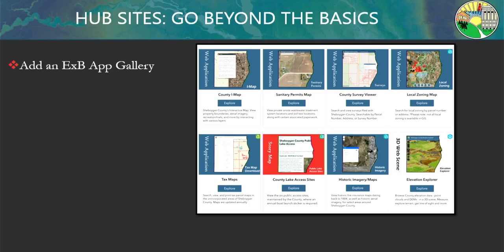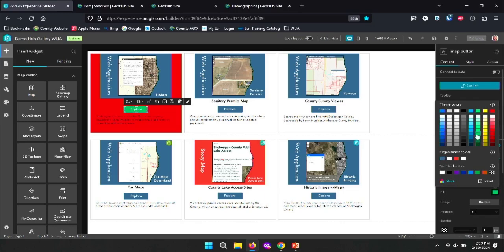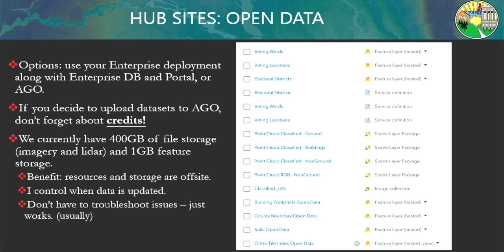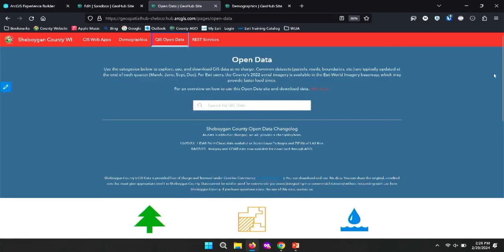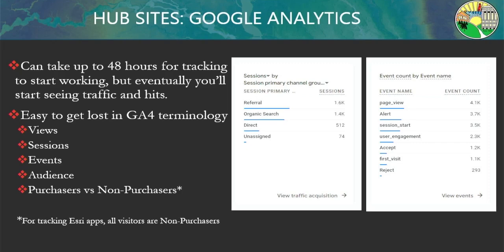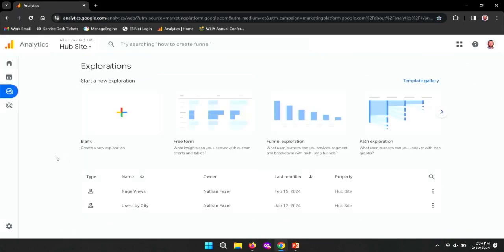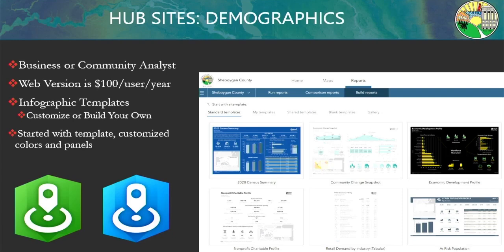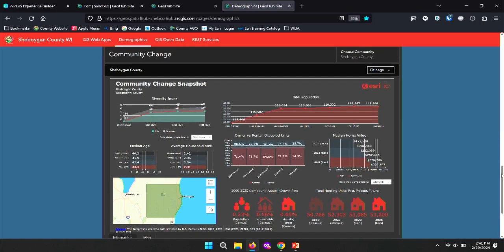Hub Sites Go Beyond the Basics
A Hub Site is a great way to share maps, apps, and data. Hear from Sheboygan County on how to take your Hub Site to the next level. The County will share how they created a custom map gallery using Experience Builder, use hosted AGO feature layers for Open Data sharing, created infographics to share basic demographic data, and configured the new Google Analytics 4 (GA4) to track visitors to their Hub Site.